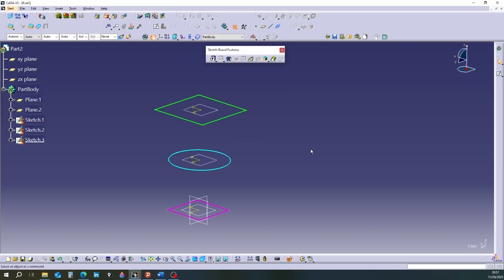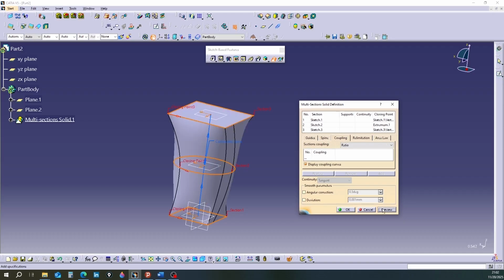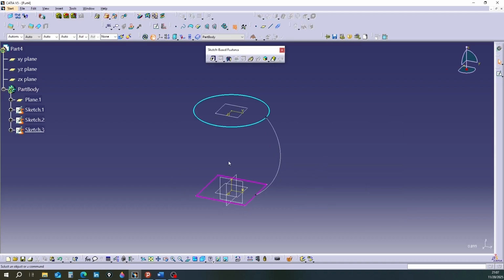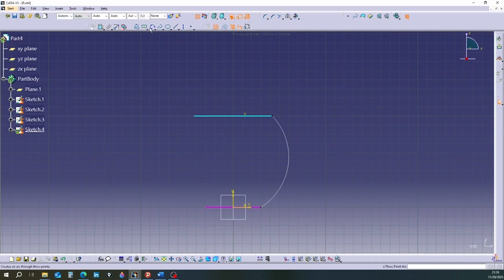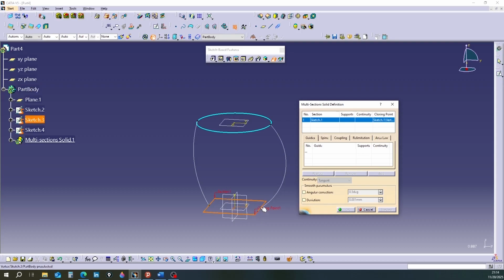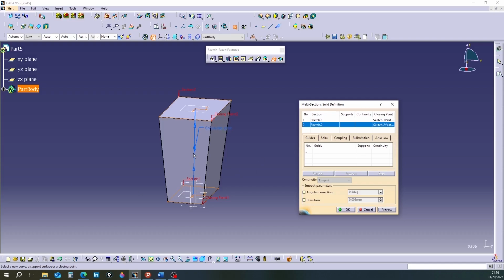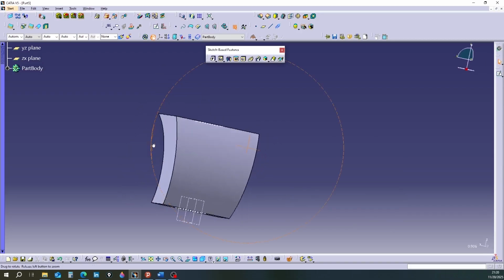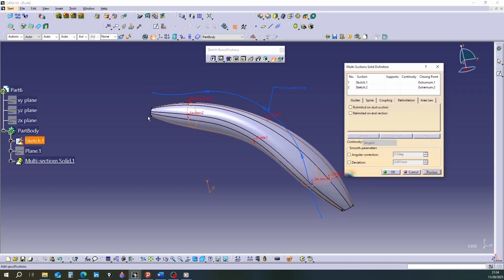CATIA V5/3D Tutorial: Multi Section Solid (Part 2) | Master Guides, Spine & Relimitation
👋 Hello, Engineers! Welcome back to mikebaba.catia.

In this **Part 2** of our comprehensive **Multi Section Solid** tutorial for **CATIA V5 Part Design**, we dive deep into the advanced features that allow you to model complex, curved components with precision.

**In this advanced CATIA V5 lesson, you will master:**

✅ **Guide Curves:** How to use Guides to control the shape and path of the solid.
✅ **Professional Technique:** The correct way to connect Guides to sections using **Project 3D Elements** and **Coincidence** (avoiding the 'Fix' constraint).
✅ **The Spine Feature:** Understanding the essential role of the Spine and its **Normal (Perpendicular)** condition relative to the sections.
✅ **Relimitation:** Using this setting to extend your Multi-Section solid beyond the initial sections.
✅ **Closing Points** and **Direction Arrows** management.

This feature is essential for modeling components with **variable cross-sections** (like pipes, nozzles, and complex casts).

00:00 - Introduction and Lesson Objectives
01:50 - Review last session with three profiles
04:37 - Guide Curves (The Essential "Pass Through" Rule)
06:59 - Professional Connection Technique (Project 3D & Coincidence)
09:05 - Managing Closing Points and Direction Arrows
10:36 - The Spine Feature (Definition and Normal Condition)
13:13 - Relimitation Settings for Extending the Solid
15:07 - Conclusion and Practice Reminder